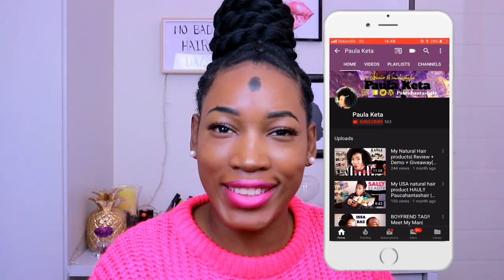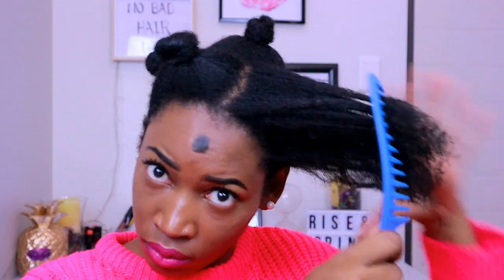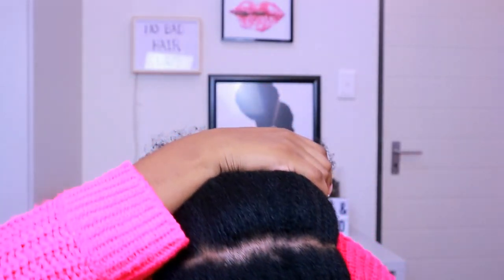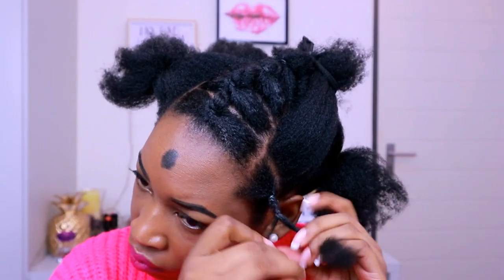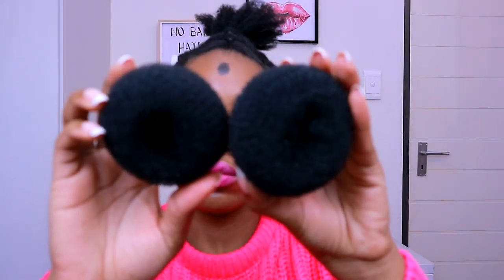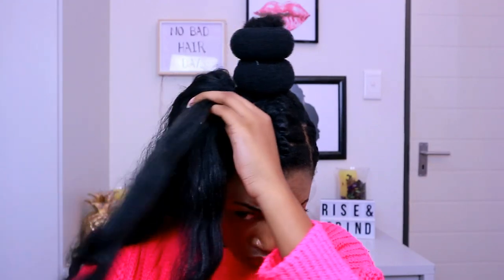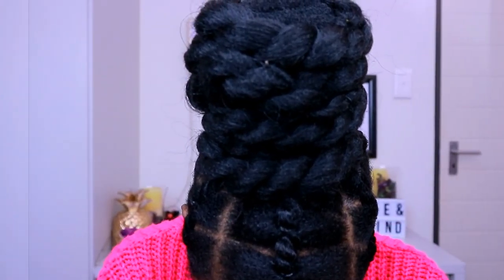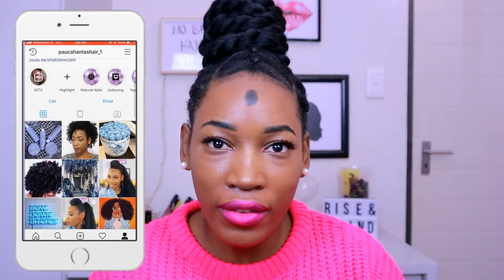NATURAL HAIRSTYLE- TEYONAH PARRIS INSPIRED | SOUTH AFRICA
this look was inspired by Teyonah Parris!

FAQ 🗣
How long have you been transitioning?
1 year 11 months

Type 4b/c

LOW